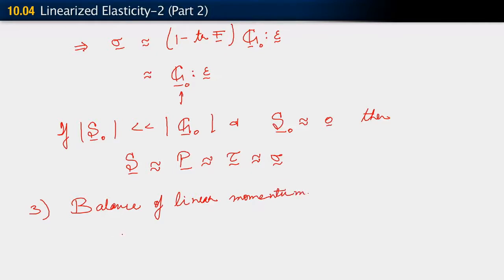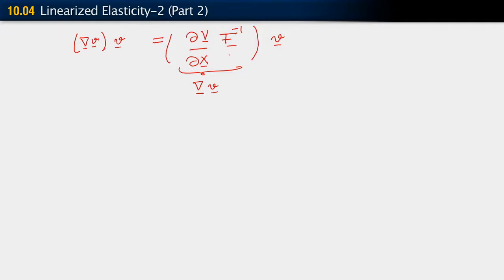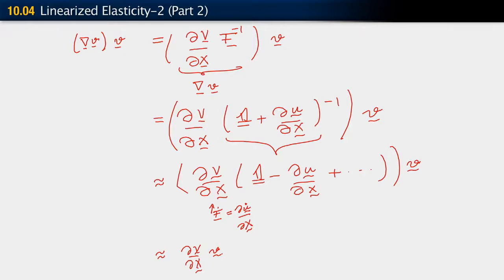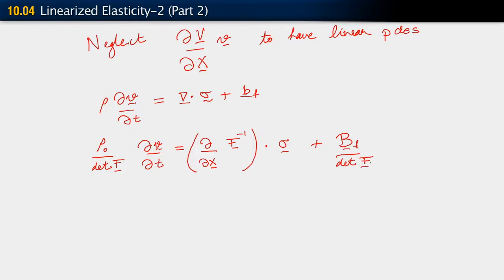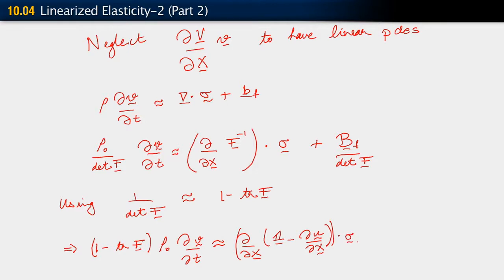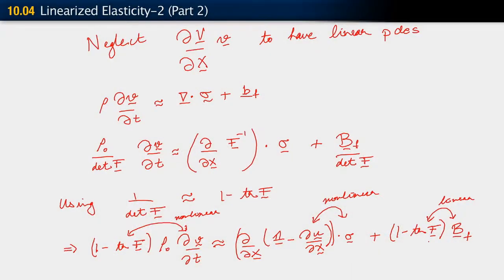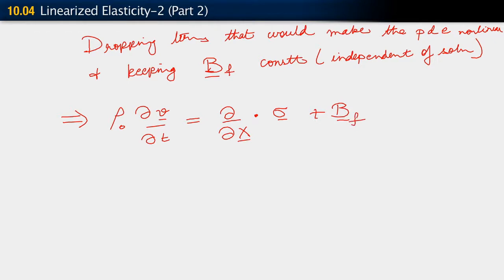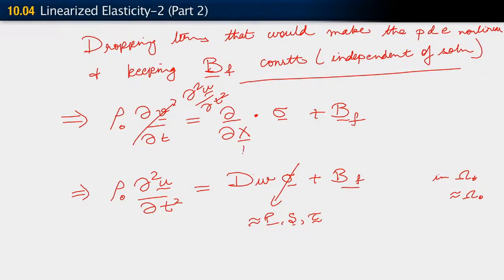Linearized Elasticity II — Lesson 2, Part 2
In this second part of this lesson, we will continue our discussion on linearized elasticity by talking more about the balance of linear momentum. We will talk about what happens with the stress tensors that we defined earlier. This lesson is part of the Ansys Innovation Course: Continuum Mechanics – Linearized Elasticity. To access this and all of our free, online courses — featuring additional videos, quizzes and handouts — visit Ansys Innovation Courses This course was created for Ansys Innovation Courses by Professor Kresihna Garikipati and Dr. Gregory Teichert, University of Michigan, in partnership with Ansys.